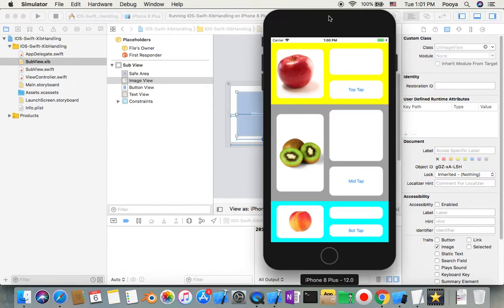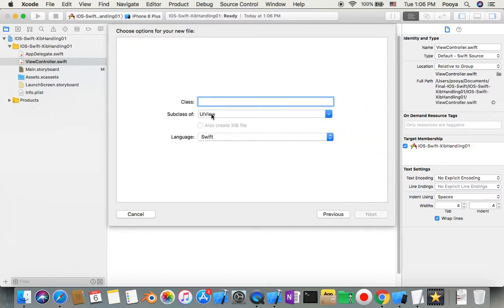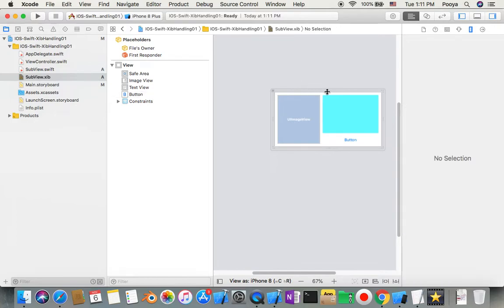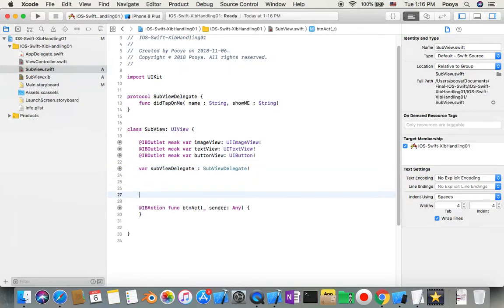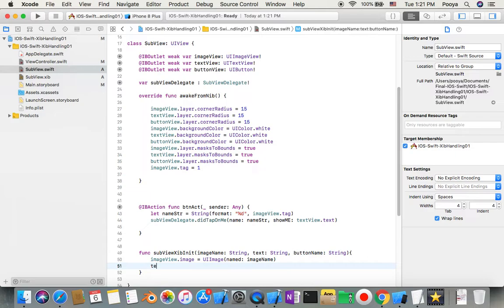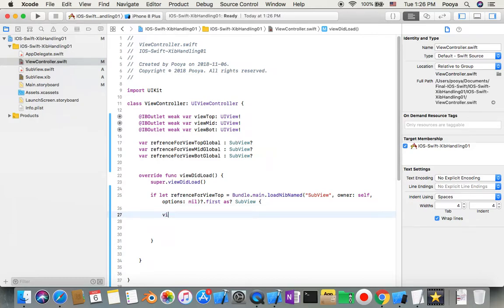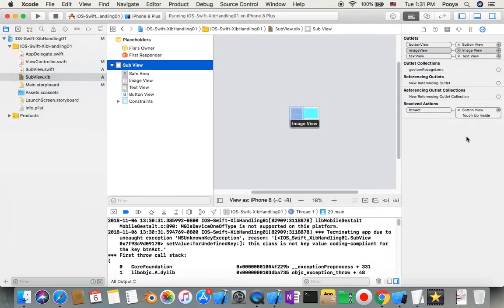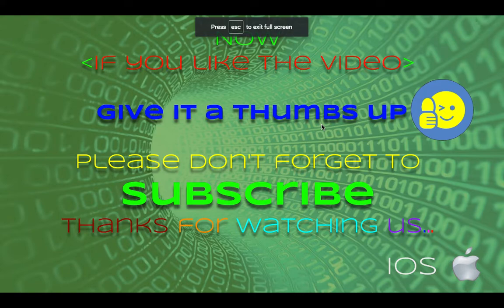IOS 12, Swift 4.2, Tutorial : How to make custom view with Xib file ( Nib/Xib, UIView )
Welcome to Make a Xib file and Communicate with it  iOS Tutorial !
Level : Intermediates

This tutorial shows how to make  xib file included images and text  in swift with examples and how to customize xib view in swift to add images with text using xcode. This tutorial is made with Xcode 10 and built for iOS 12.

You will be using Bundle.main.loadNibNamed,  addSubview, extension , protocol, , count, @IBAction, @IBOutlet , .first  and understand how to add connect xib view to storyboard  by Xcode.

IOS, Swift, Tutorial, Tricks, programmatically ,  Xcode ,  IOS 11+, Swift 4+, Beginners, Tutorial , intermediate , senior , IOS 11, Swift 4, iOS 12, swift 4.2,
Bundle.main.loadNibNamed,  addSubview, extension , protocol, , count, @IBAction, @IBOutlet , .first